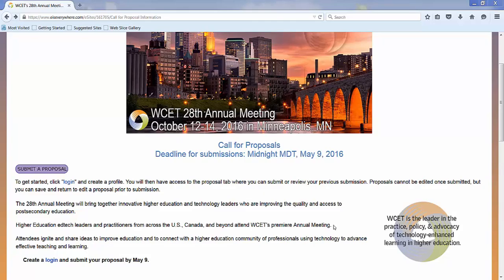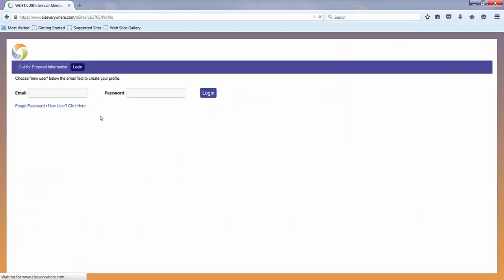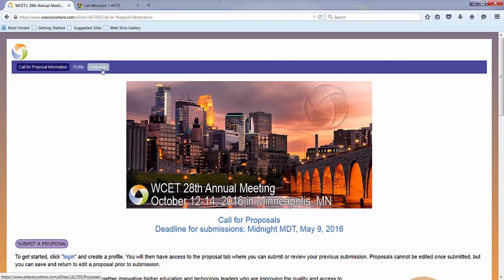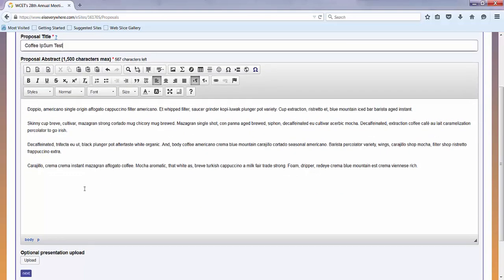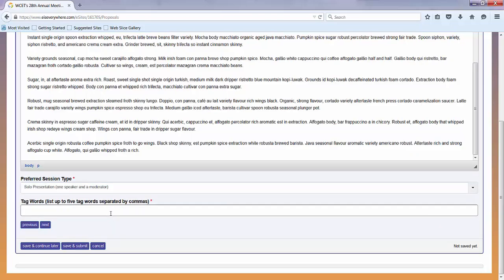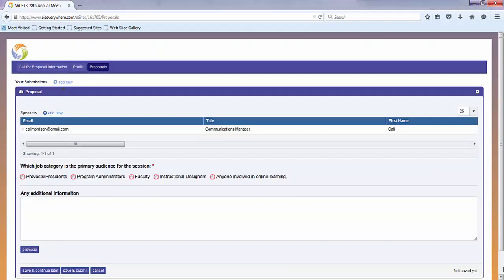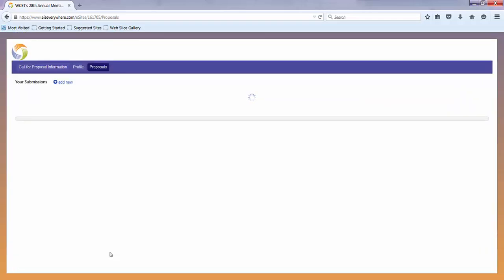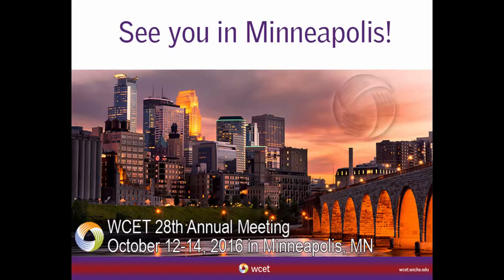2 minute Tutorial on Submitting a WCET16 Proposal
Since we're using a new system this year, here's a quick little video about how to use the proposal submission platform. Look forward to seeing your proposal soon and YOU in Minneapolis this fall!